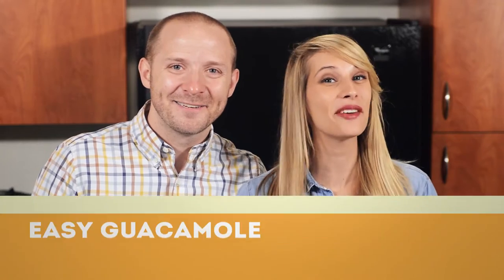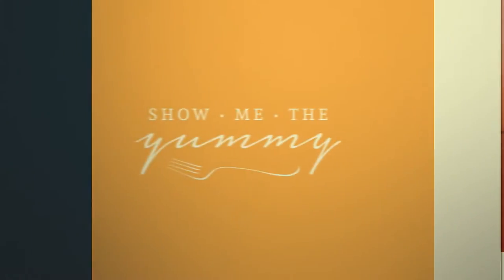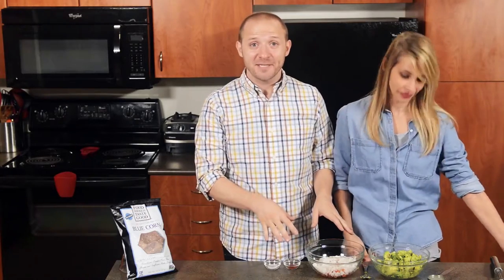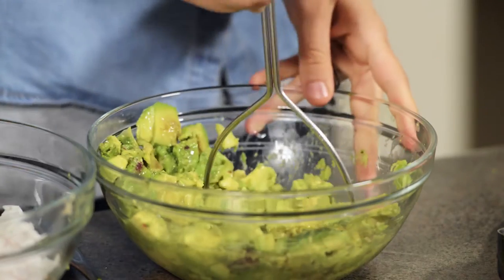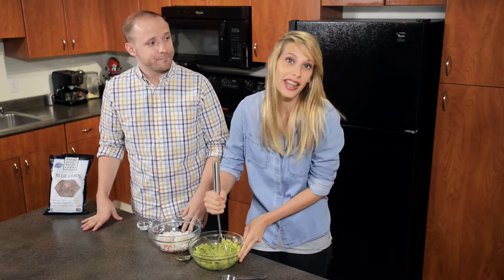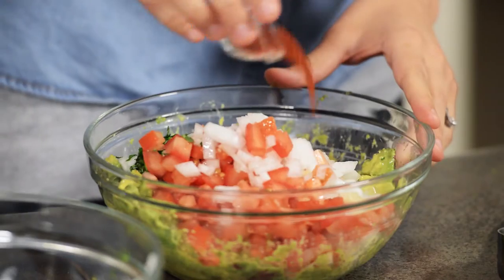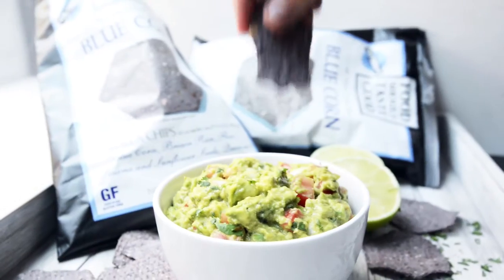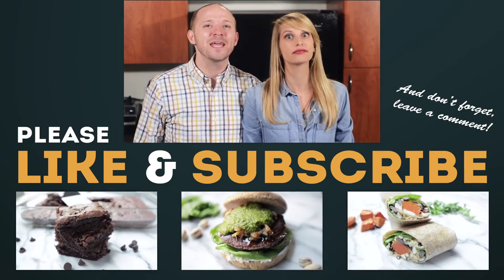Easy Guacamole Recipe - Show Me the Yummy - Episode 20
This easy guacamole recipe is vegan, gluten free, and healthy! This guacamole only has 8 ingredients and takes 5 minutes to put together! It's so delicious!

FROM THE BLOG:
Let me start by apologizing to you guys. I'm so sorry I haven't shared this recipe sooner. Honestly, I don't know what I was thinking. ;) I've been making this easy guacamole recipe since Trevor and I were living at our loft in Iowa...3 years ago. This was my go-to dish to surprise Trevor with a yummy treat after work, having friends over for a casual Friday night get together, and I'd even make a double batch when we'd have bigger gatherings. This is a no-fail crowd pleaser recipe.

But THEN. We moved to Seattle and I swear to gosh I haven't made it one time. Well. Except now. But before this, it's literally been yeeeears since I've made it. Life got in the way and I guess I just lost sight of what was really important:

This easy guacamole recipe.

Well, please forgive me, because today...today, I'll make it up to you, by finally sharing this super easy guacamole.